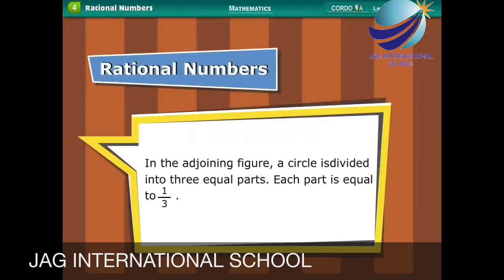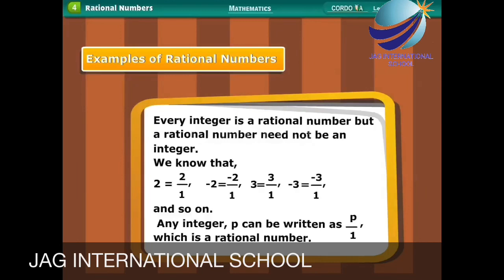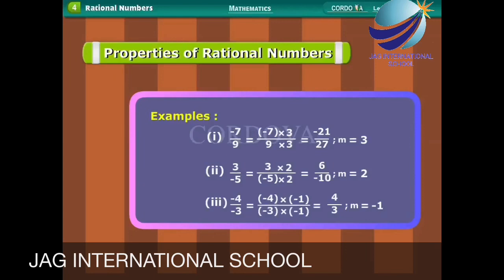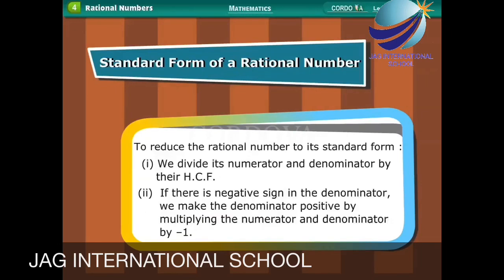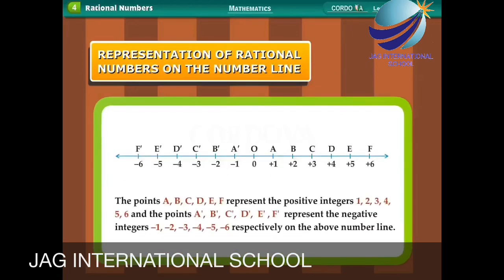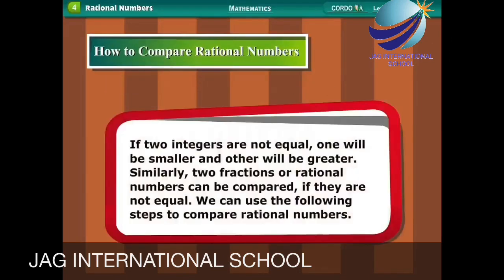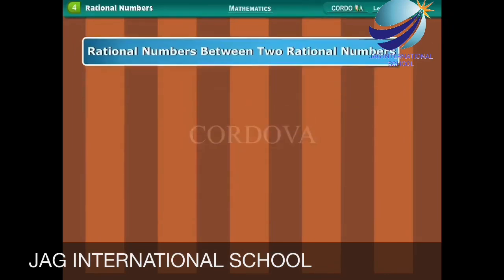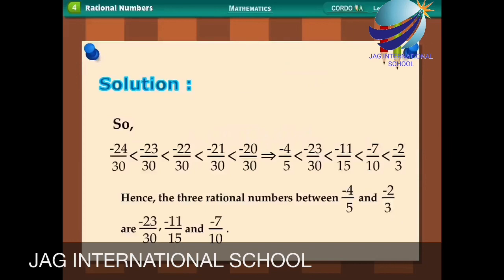Rational Numbers (Class7 Maths)